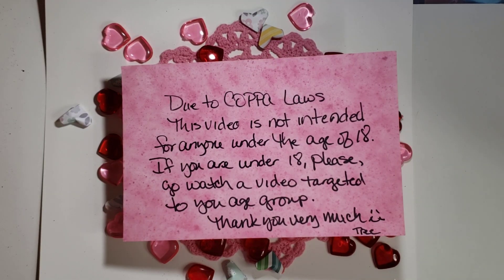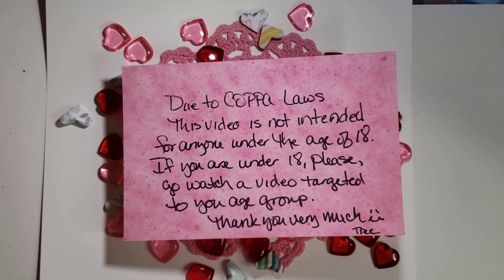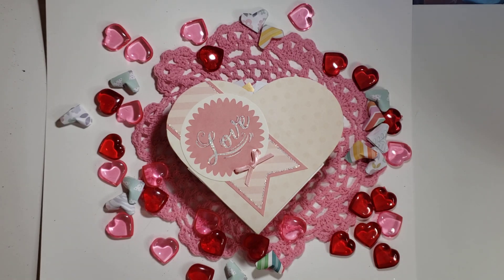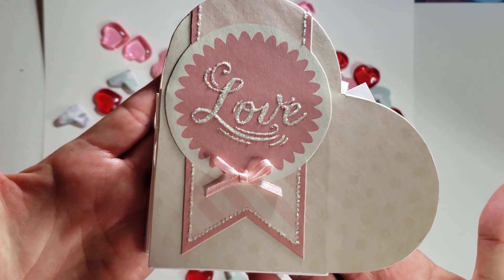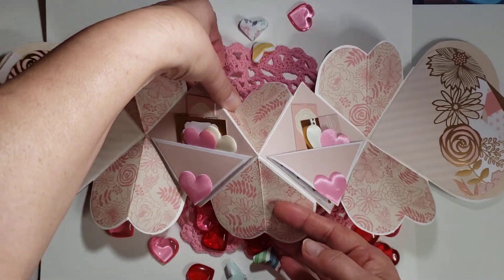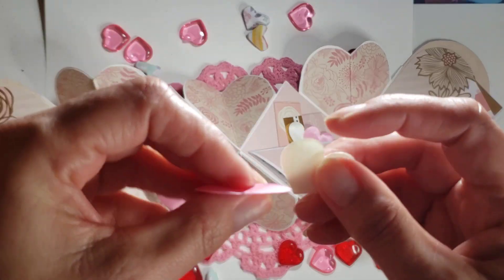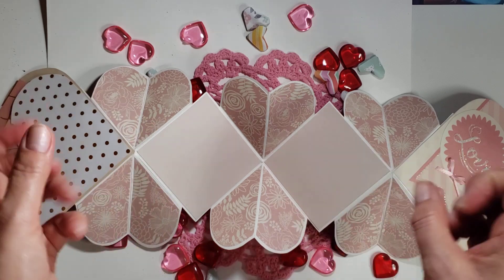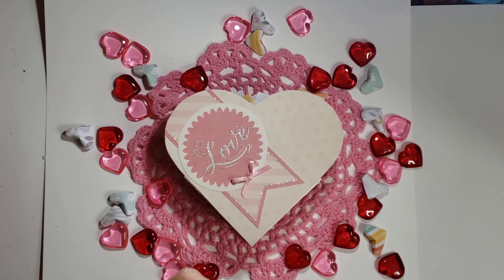All Heart Collab - February 2021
Welcome to The All Heart Collab where you will see 20 amazing crafters and twenty amazing projects.

Supplies used:
Cougar 110" ultra heavy weight cardstock 8.5X11

Craft Smart 12X12 paper pad  - Blush Glam
Aleen's Original Tacky Glue
pink ribbon
Fabri-Tac
Stickles - Diamond
puffy hearts

Afiliates:
Dreaming Tree:

$5 0ff orders over $40:
Expires 2 June 2022

Save $5 off oders $40+

Christmas Sale  **No Expiration Date**
$25 off all orders
Please, use my link & code *MAS2 *: